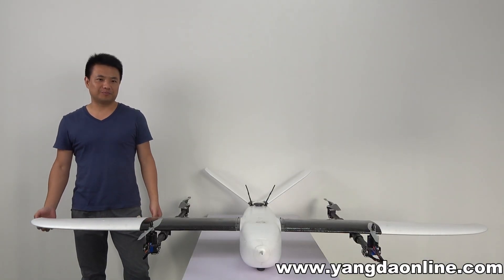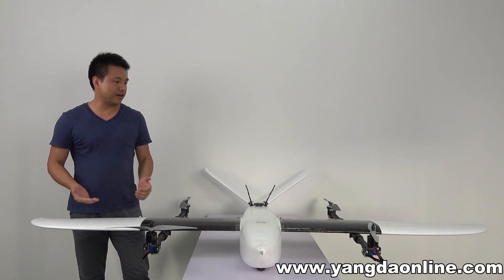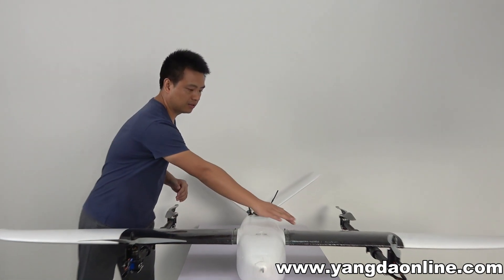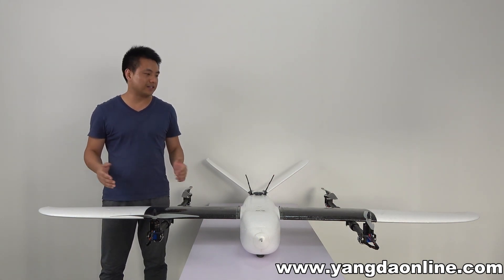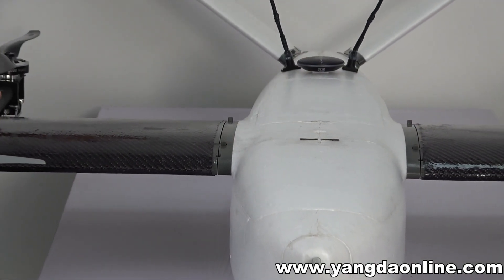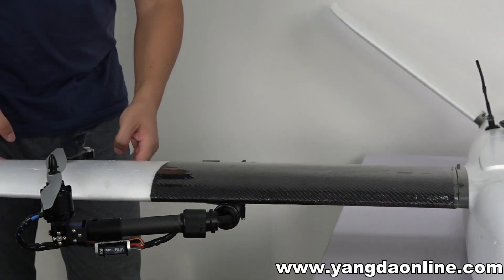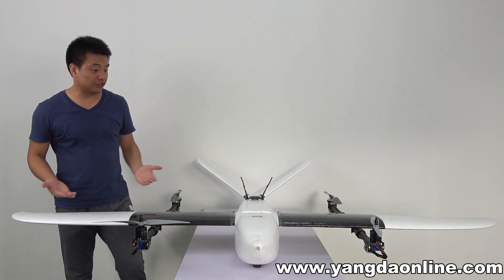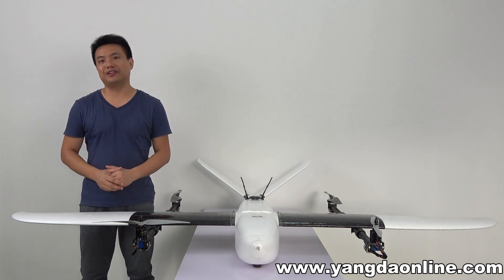Introducing Mapird: professional VTOL fixed-wing for mapping and survey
YANGDA Mapird is a professional VTOL(vertical take-off and landing) fixed-wing drone for mapping, aerial survey, and inspection mission. It comes with two tilting motors and two lift motors, which will allow the mapping drone to ascend like a helicopter. For the airplane survey mission, the front two tilting rotors will transition to forward mode and make the drone fly like a fixed-wing plane.

Rugged airframe
We reinforce the two wings of Mapird VTOL drone using 3K carbon fiber. Therefore, the frame structure is greatly strengthened.

Fast deploy
Due to its modular airframe design, Mapird mapping VTOL can be set up in less than 5 minutes by a single man.

Long endurance
Equipped with one 200 grams mapping camera, one unit 6S 22000mAh battery, the Mapird survey drone can fly up to 1.5 hours and complete an 8 square kilometer area mapping job in a single flight.

Big inner space for payload
Mapird mapping drone comes with a big internal space to accommodate various mapping cameras and payload, like SONY A7R/A6000/A5100 camera and oblique camera.

No piloting skills needed
Mapird can conduct fully autonomous mapping and survey missions without human interaction.